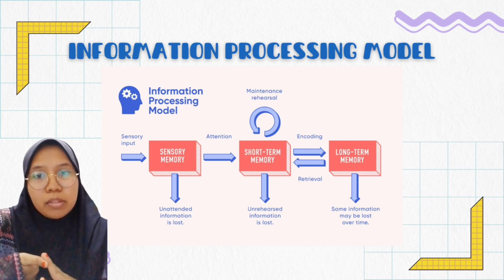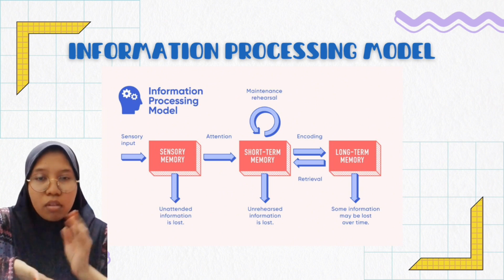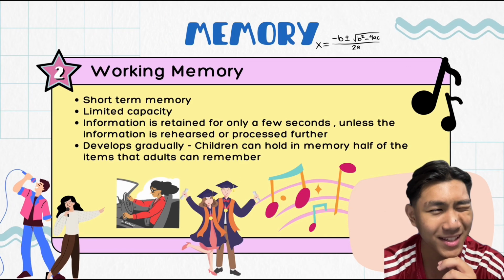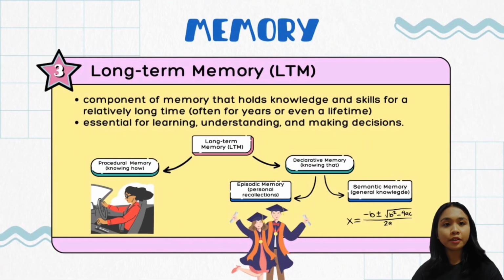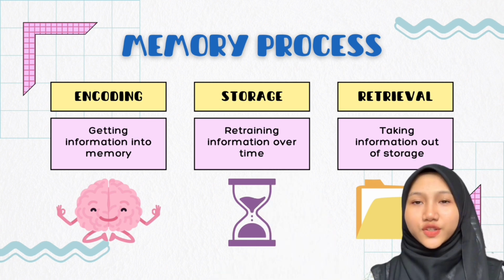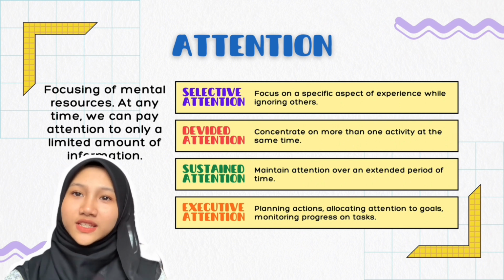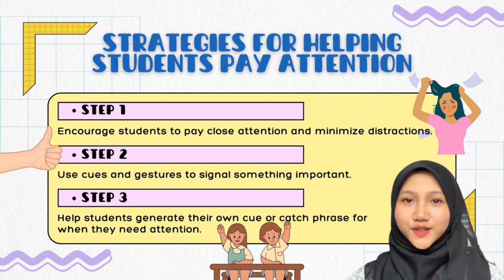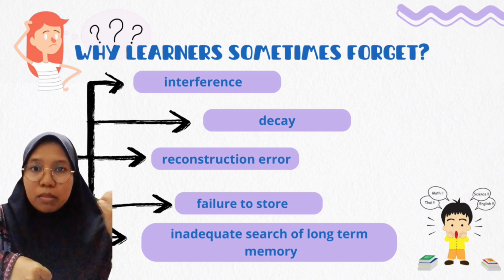VIDEO PRESENTATION “THE INFORMATION PROCESSING MODEL” BY MAIZATUL, GENEVIEVE, RICKY, ASYA, AQID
Assignment Educational Psychology SHPP1012